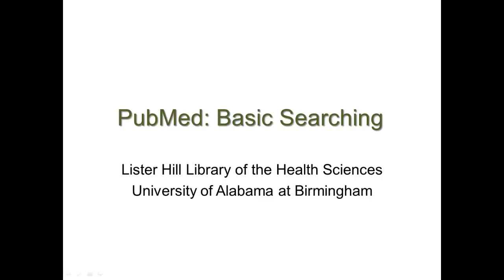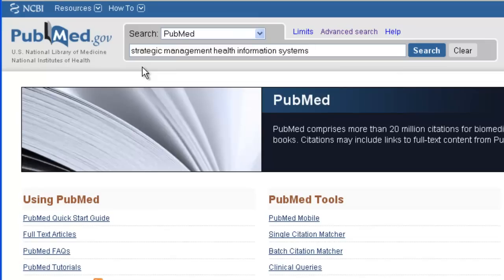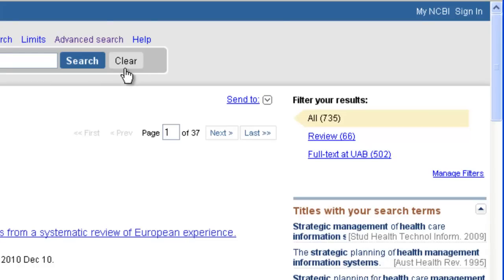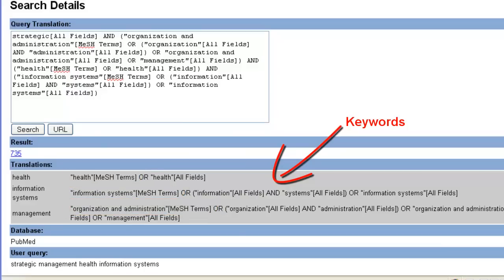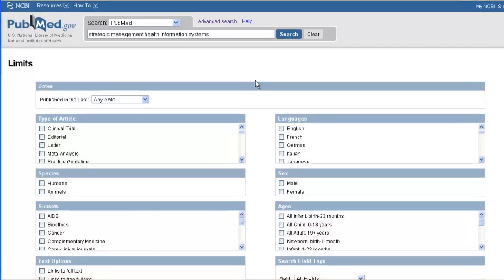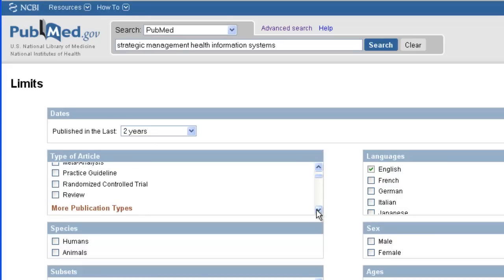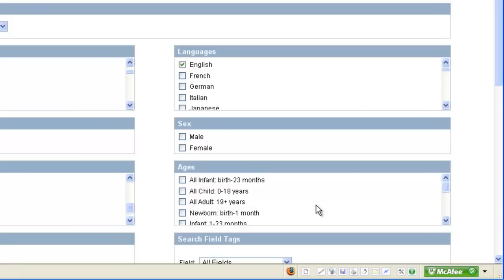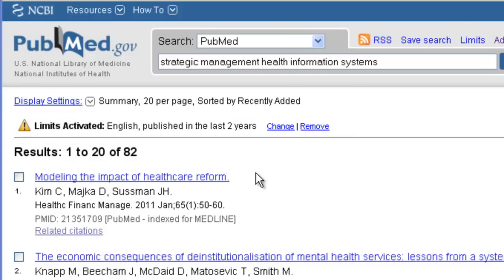PubMed: Basic Searching (for HSA)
Using a health service administration search example, this tutorial demonstrates how to do a basic keyword search in PubMed, including how to set search limits.